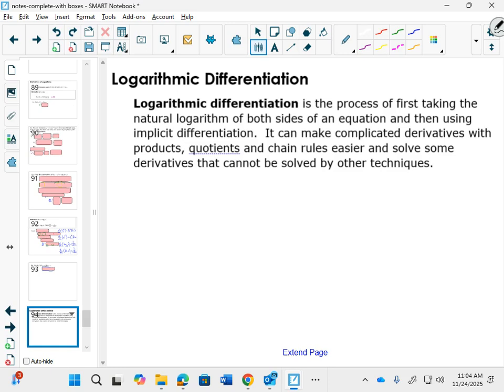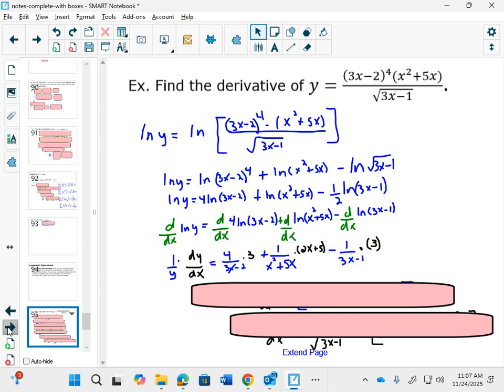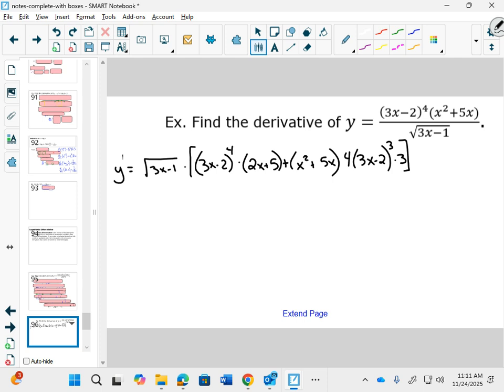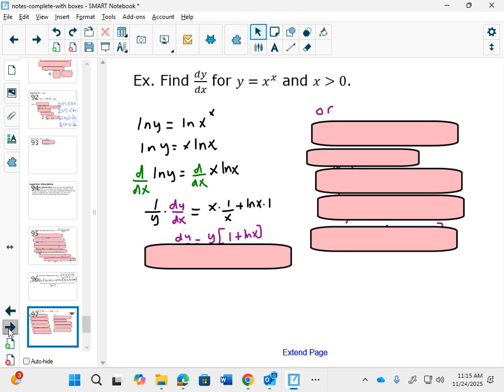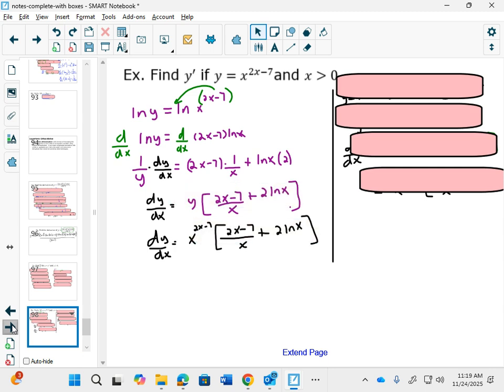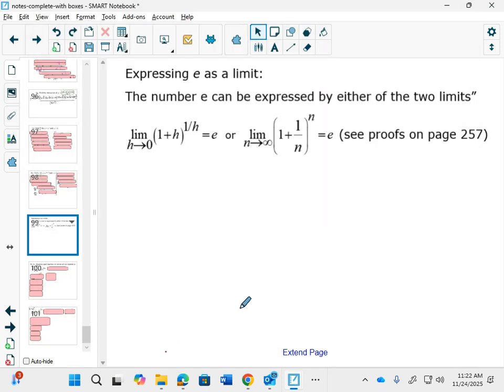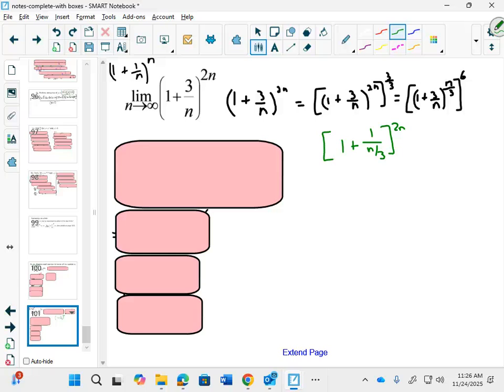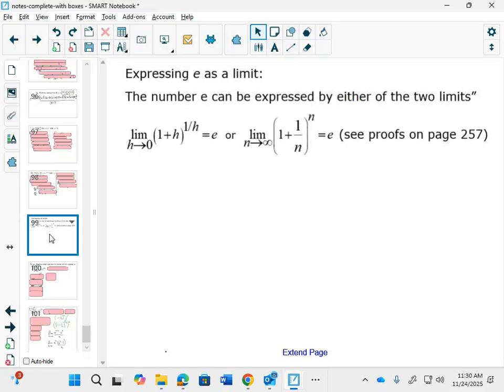42AP Logarithmic Differentiation